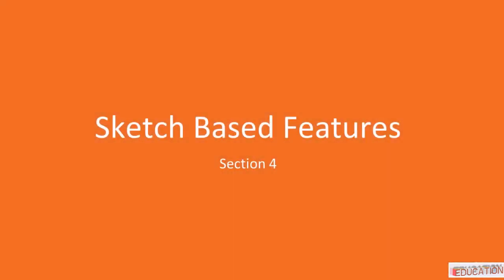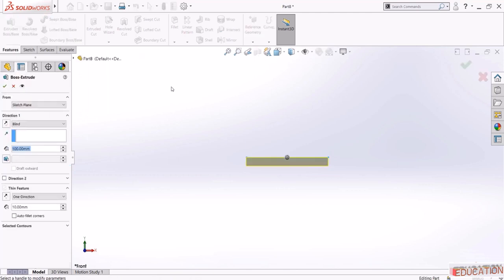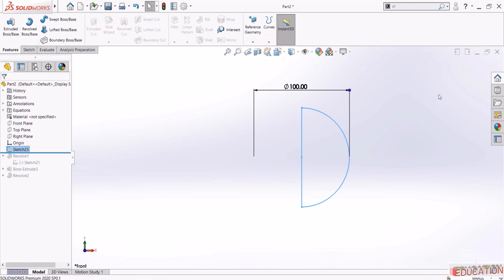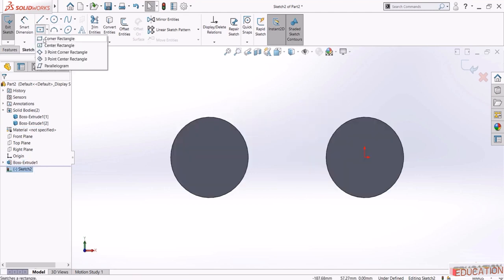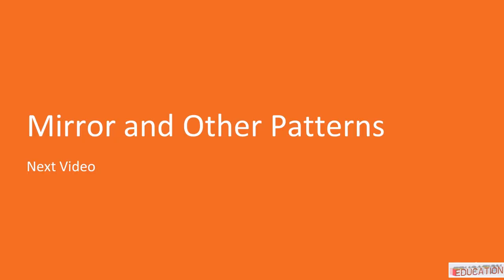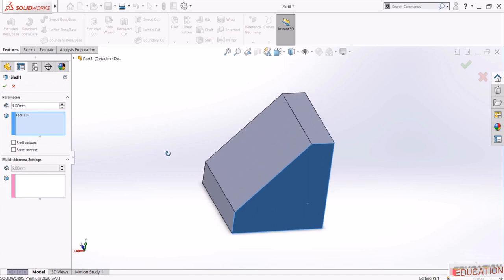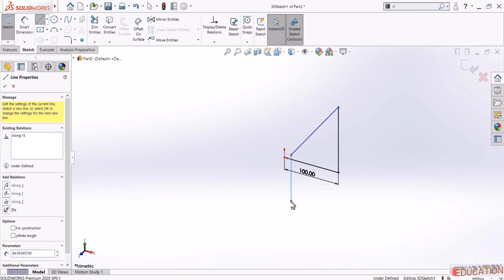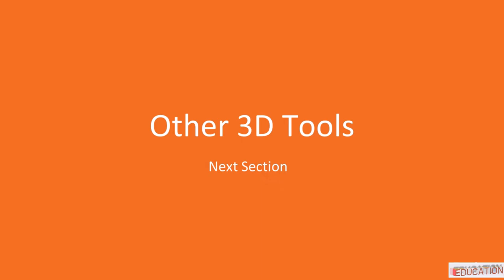Mastering in SolidWorks | Sketch Based Features | Section 04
Hello everybody, and welcome to Section 4.
Now that we know how to create 2D sketches, how to make them fully defined, and how to modify them, it’s time to move into 3D modeling.

In this section, we will start with Sketch-Based Features, and we will begin with one of the most important tools in SolidWorks:

✅ Extruded Boss/Base

Because this is called sketch-based modeling, it means we first create a 2D sketch, and then we convert it into a 3D solid body.

1) Extruded Boss/Base (Part 1)

Let’s create a new part.

Start a sketch (for example, on the Front Plane).

Draw a circle and set its diameter to 50 mm.

Exit the sketch.

Rotate the view (scroll + middle mouse button).

Now imagine we give this circle a height. It becomes a cylinder—and that is exactly what Extruded Boss/Base does.

✅ Make sure the sketch is selected, then go to:
Features → Extruded Boss/Base

Direction 1 (Basic Extrude)

The default depth might be 10 mm.

Change it to 50 mm → this controls the cylinder height.

Reverse Direction

If you want the extrusion in the opposite direction, click:
✅ Reverse Direction

Mid-Plane

If you want the extrusion to grow equally in both directions:

Change end condition from Blind to ✅ Mid Plane

Example: 50 mm means 25 mm on each side (or depending on your setting, it splits equally).

Direction 2 (Two-Direction Extrude)

If you want different distances in each direction:

Enable ✅ Direction 2

Example: Direction 1 = 100 mm, Direction 2 = 30 mm

Click ✅ OK.

SolidWorks places your sketch under the feature and hides it.
You can always right-click the sketch → Show, and hide it again when done.

Multiple Contours and Hollow Extrudes

If your sketch has two loops (example: two circles), SolidWorks will extrude the area between them, meaning:
✅ You get a solid cylinder with a hole inside.

Extruding from Faces (Not Only Planes)

To start a sketch, you only need a flat surface—not just the standard planes.

Select a face → Sketch

Use Normal To if needed

Create the sketch → Extruded Boss/Base

You can repeat this on different faces to build complex shapes.

2) Extruded Boss/Base (Part 2 – End Conditions & “From” Options)

Now let’s discuss important end conditions:

End Conditions

✅ Through All: extrudes until the last face

✅ Up To Next: stops at the first face it hits

✅ Up To Vertex: stops at a chosen vertex

✅ Up To Surface: stops at a selected surface

✅ Offset From Surface: stops before/after a surface by an offset value (can follow curved surfaces)

Start Condition (From)

Sometimes you don’t want to start the extrusion from the sketch plane:
Go to From:

Sketch Plane (default)

✅ Offset (start 20 mm away, for example)

✅ Vertex

✅ Surface / Face / Plane

This gives you flexibility: your sketch can be on one plane, but the extrusion can start somewhere else.

3) Draft Inside Extrude

Inside Extruded Boss/Base you can apply a Draft:

Enable ✅ Draft

Set the draft angle

Option to reverse direction

Can also use Direction 2 with a separate draft

This is a big time-saver.

4) Suppress vs Hide

Hide: feature still exists, just not visible

Suppress: feature is temporarily removed from the model (no effect)

Right-click feature → Suppress / Unsuppress

5) Thin Feature (Open Contour Extrude)

If your sketch is an open contour (like a line), SolidWorks automatically enables:
✅ Thin Feature

You can control:

Thickness (one side / both sides / two directions)

Depth (Blind / Midplane / etc.)

Even closed sketches (like circles) can be made thin by enabling Thin Feature manually.

Use Section View or Hidden Lines Visible to confirm if the body is hollow.

6) Selected Contours

If your sketch has multiple regions and intersections, SolidWorks may not extrude automatically.
Use ✅ Selected Contours to choose which region you want to extrude.

You can reuse the same sketch multiple times to extrude different regions at different heights.

7) Extruded Cut (Removing Material)

Extruded Cut is the opposite of Boss/Base.

Steps:

Select a face → Sketch a circle (example Ø50)

Exit sketch

Features → Extruded Cut

Choose end condition:

Blind

Through All

Up To Next

Up To Surface / Offset

Mid Plane

✅ Special option: Flip Side to Cut
This reverses what gets removed.

Next Topics (Preview)

After Extruded Boss and Cut, we will move to:

Revolved Boss/Cut

Sweep Boss/Cut

Plane creation

Multibody technique

Patterns (Linear/Circular/Mirror/Curve-driven/Sketch-driven)

Rib

Shell

Draft

Fillet & Chamfer

3D Sketch

Hole Wizard

Loft